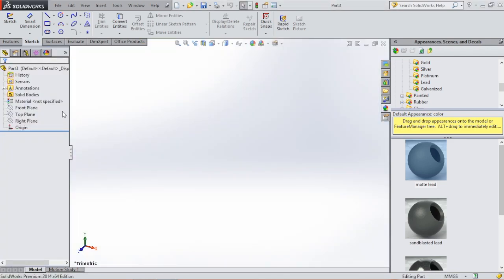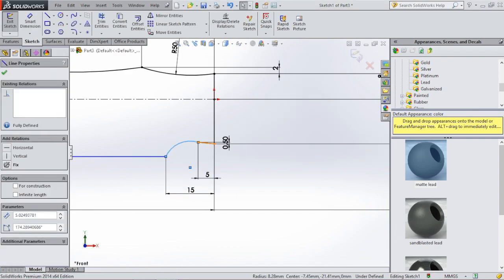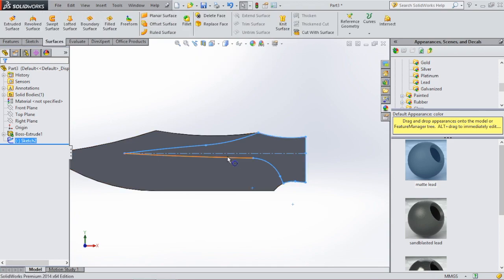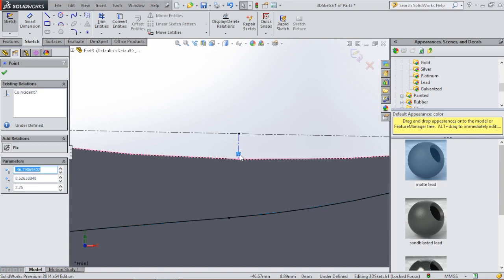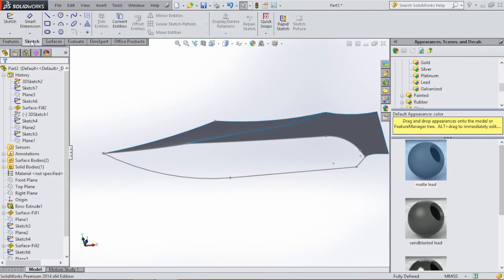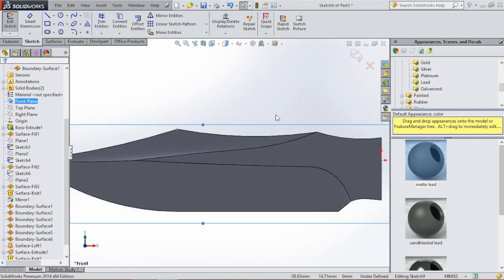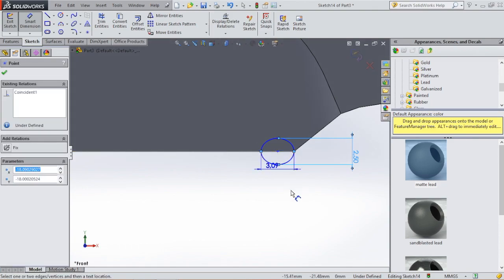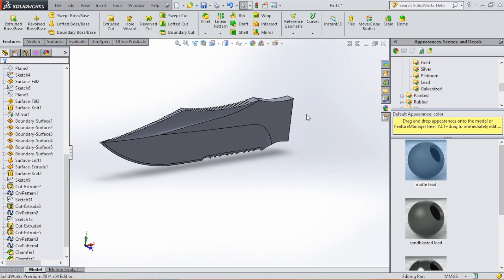SolidWorks Beginner tutorial 7: Combat Knife - Part 1 (surface modeling)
CHECK MY CHANNEL FOR SOLIDWORKS NEW 2018 TUTORIALS!
In this tutorial we are going to use surfaces to model a combat knife. I will also show you how to use 3DSketch and curve driven pattern. In this part we will model the blade and in the next video we will model the handle.